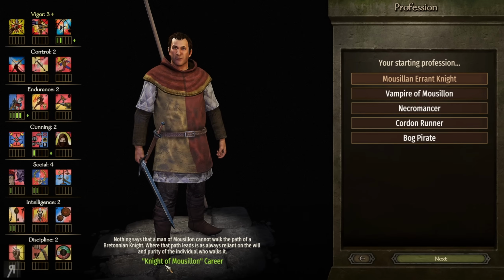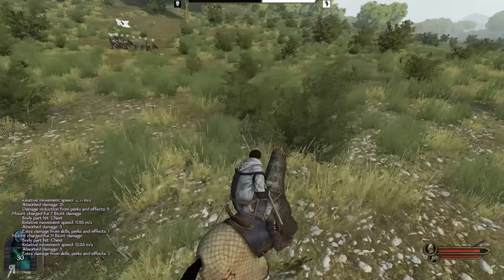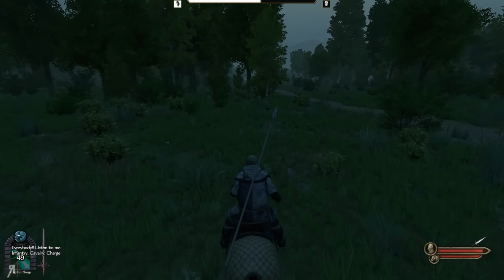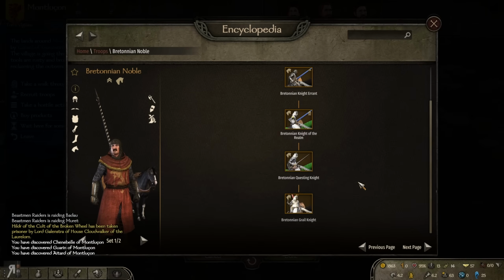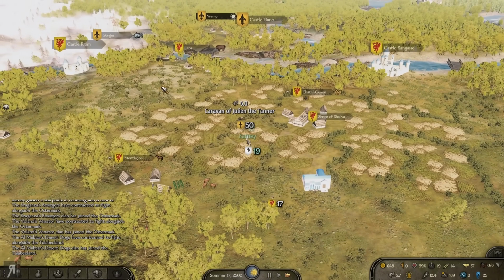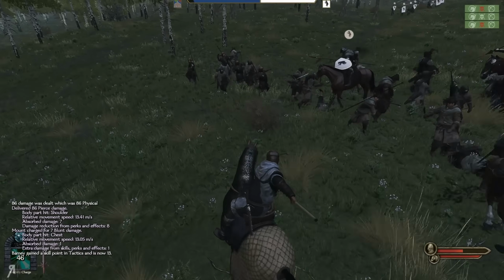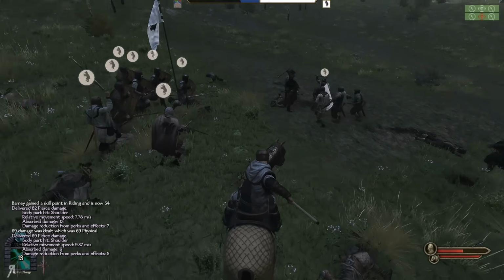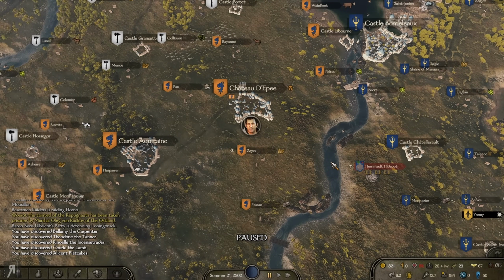(KNIGHT OF MOUSILLON) The Old Realms Bannerlord Mod Gameplay Part 1 (Warhammer Fantasy)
Let's Play The Old Realms Bannerlord Mod! The fantastic Warhammer fantasy total conversion mod returns with a huge update that adds two new cultures, new careers and so much more!

▶Mod load order:
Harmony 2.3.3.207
Native 1.2.11
Sandbox 1.2.11
Sandbox Core 1.2.11
StoryMode 1.2.11
CustomBattle 1.2.11
Birth and Aging Options 1.2.11
The Old Realms - Armory 1.2.11
The Old Realms - Environment 1.2.11
The Old Realms - Core 1.2.11